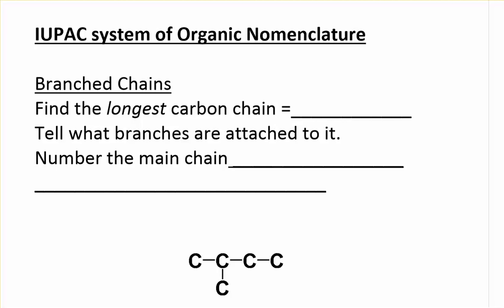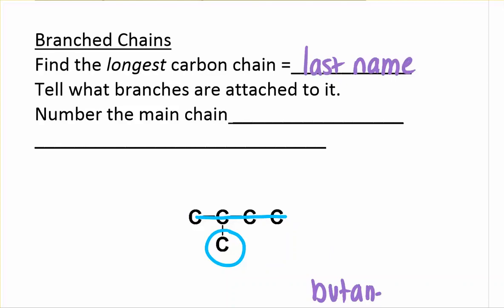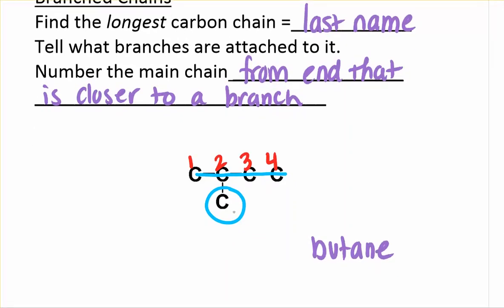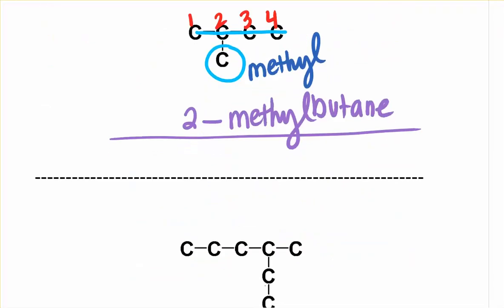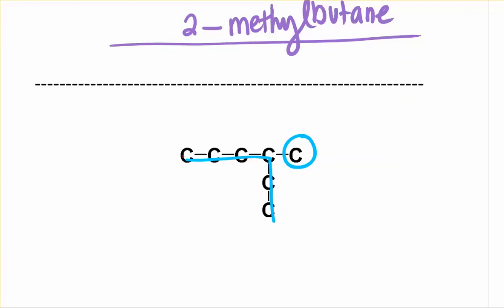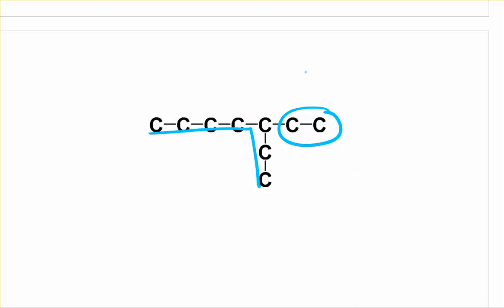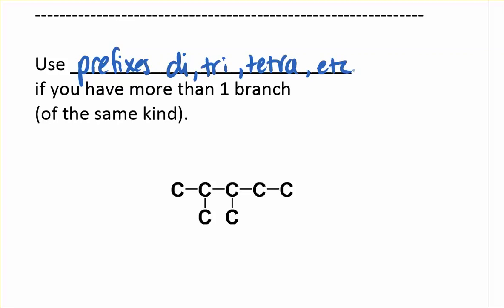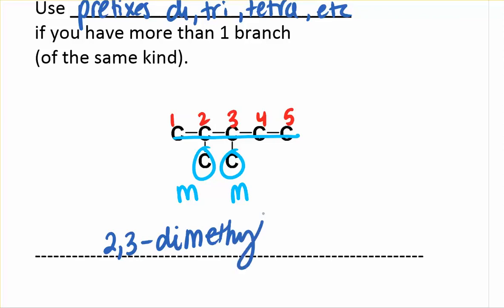1406 exp 9 organic pt 4 naming with branches